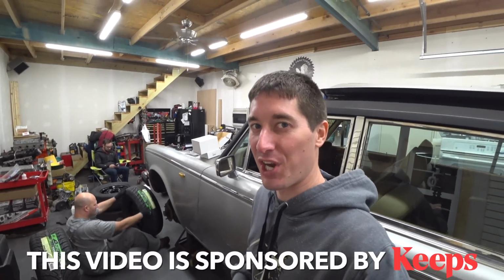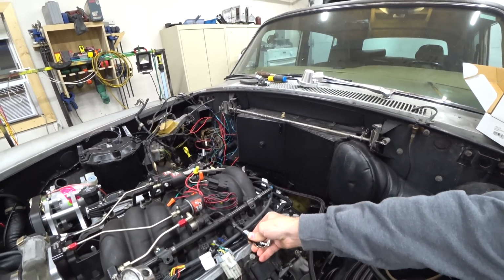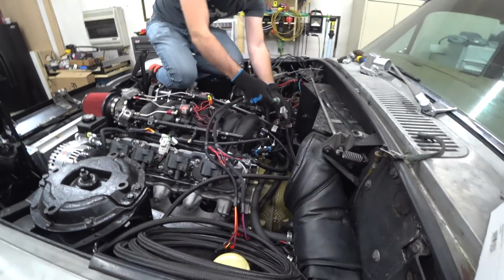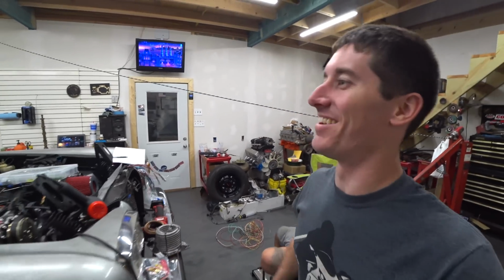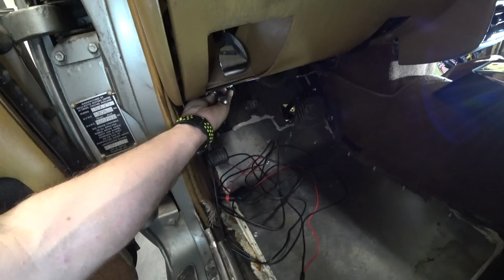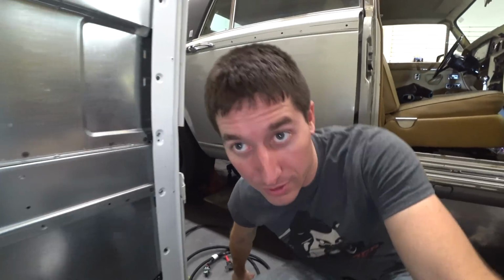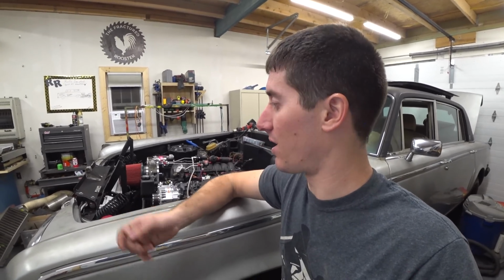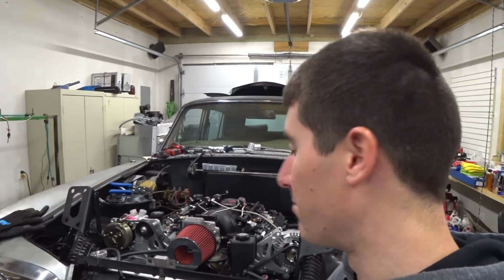Wiring The HOLLEY TERMINATOR EFI In The LS Swapped ROLLS ROYCE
With only days to our deadline the Rolls has to start now. Cleetus and Cars is on 2/15 and we need to be down there before that, plus the car still needs to have an exhaust. We're going to wrap up tons of little projects on the car, then dig into wiring, mounting the electronics, and adding stacks of relays. I quickly realized I'm not a fan of all these relays and I need power distribution.

I bought a beat up old Rolls Royce for $1,400... now we're going to put a reliable engine in it and make some smoke. We have 30 days to put an LS6 in this 1979 Rolls Royce Silver Wraith II. Then we have drive the 9 hours to Houston for the burnout competition at Cleetus and Cars!